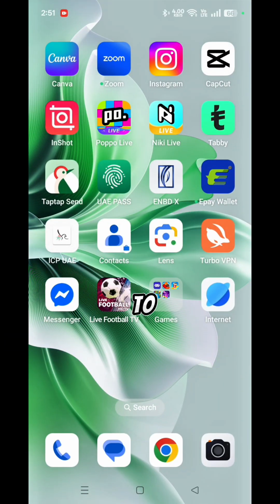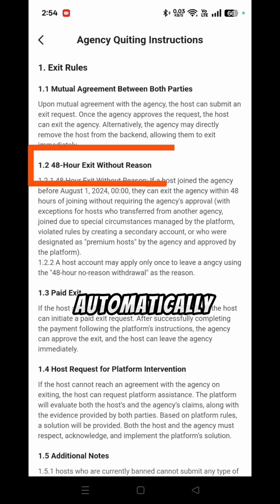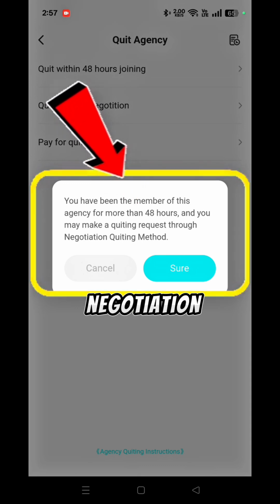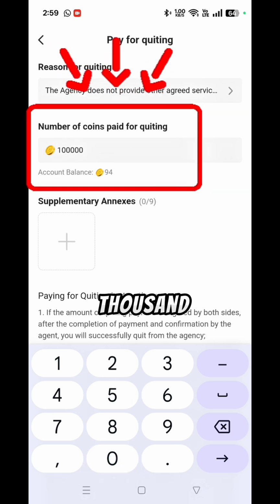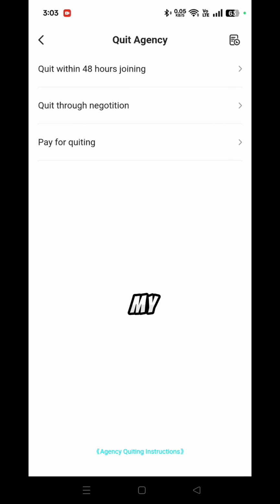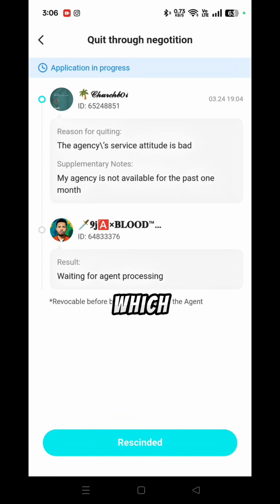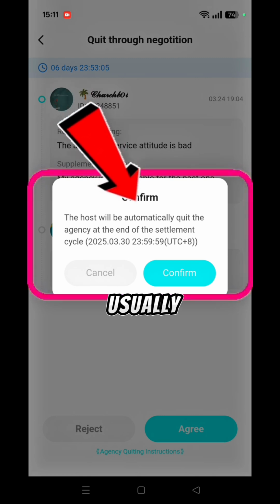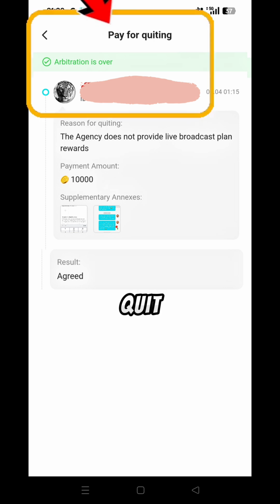How to Exit an Agency on Niki Live - Step-by-Step Guide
Here, we provide easy-to-follow tutorials and guides to help you navigate popular platforms.

In this video, we’ll walk you through the steps required to exit an agency on Niki Live. Whether you're looking for a change or simply want to leave an agency, we’ve got you covered with a simple, step-by-step guide.